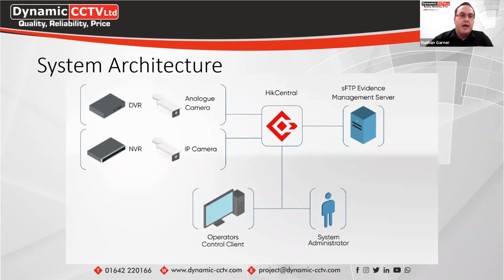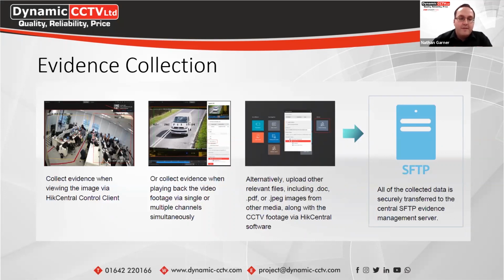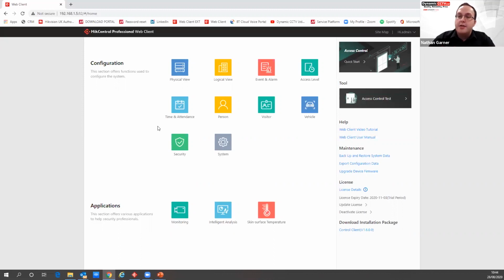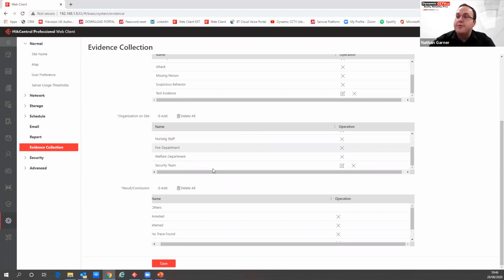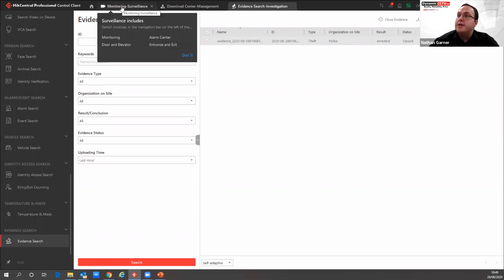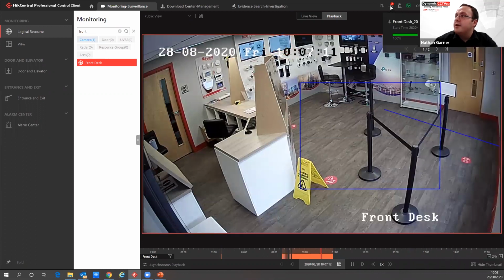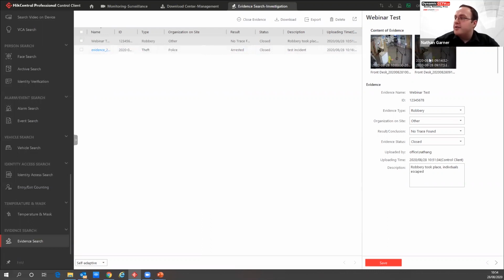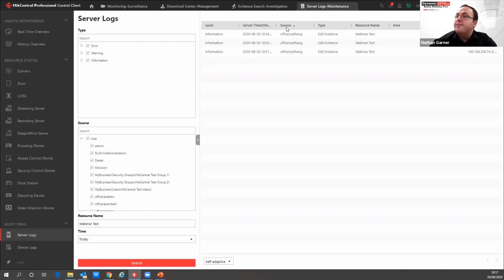HIKCENTRAL Evidence Management Solution webinar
Remote learning available at your fingertips. Keeping you in the know about the latest products, advances, and what's new at Dynamic CCTV.

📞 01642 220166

 @Dynamic CCTV Ltd